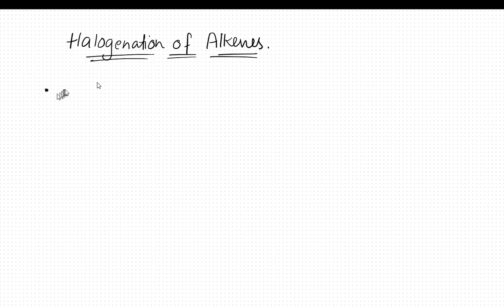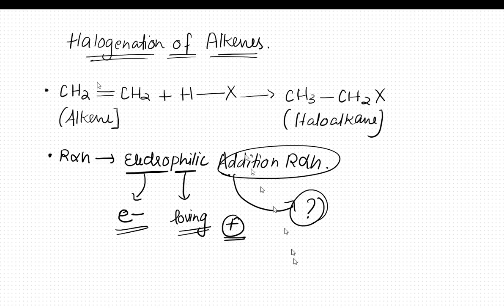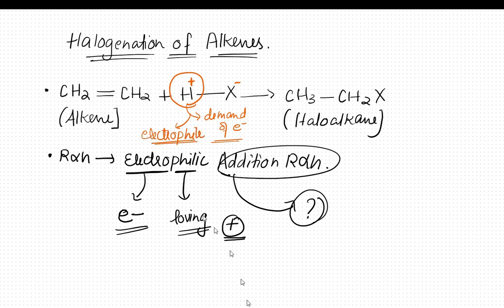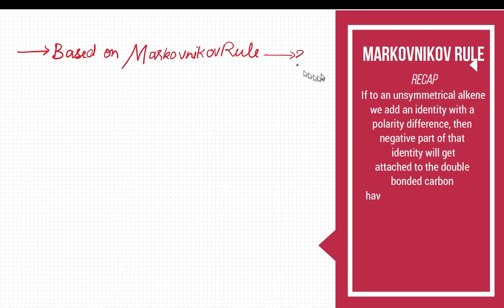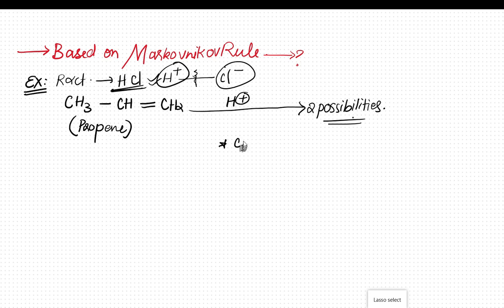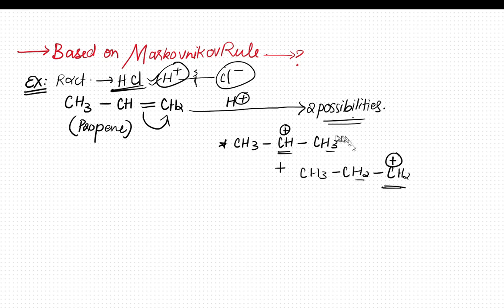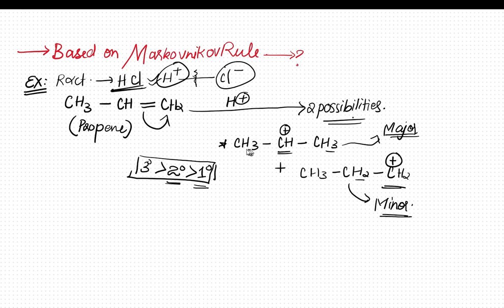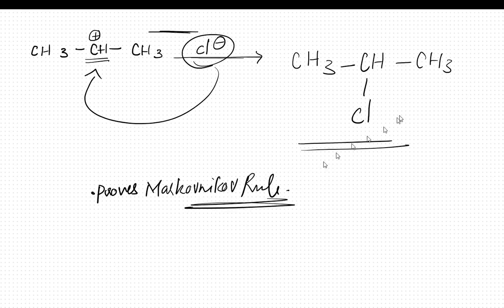Haloalkanes and Haloarenes I Preparation by Alkenes I Part-5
This video is an easy one. I have only talked about preparing Haloalakens by halogenation of alkenes. The video will be easier to understand if you know the Markovnikov rule. So better check that out. I hope you guys like the video and if you have any doubts at all feel free to hit me up in the comments box below. See you in the next class!!!